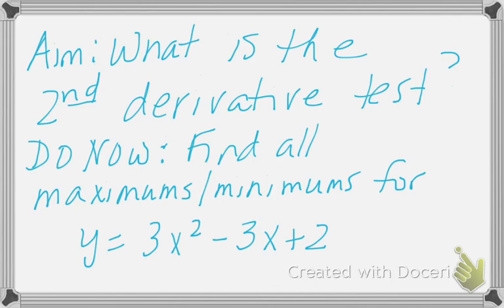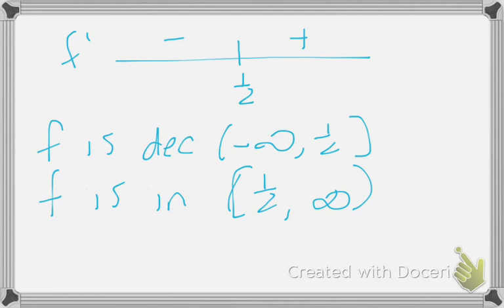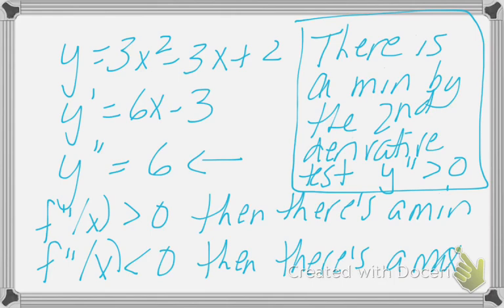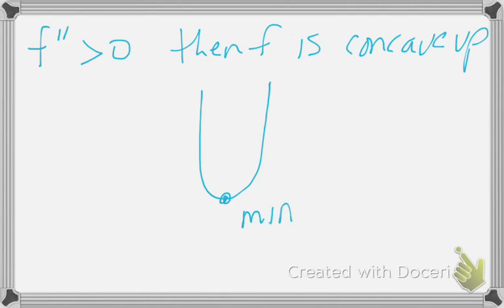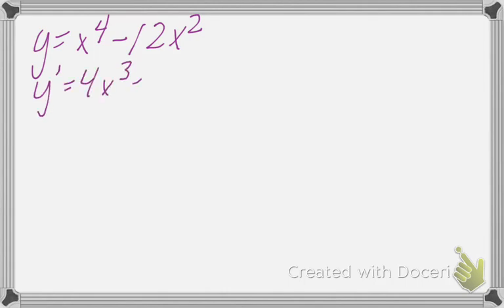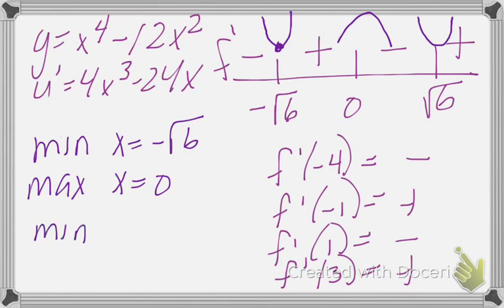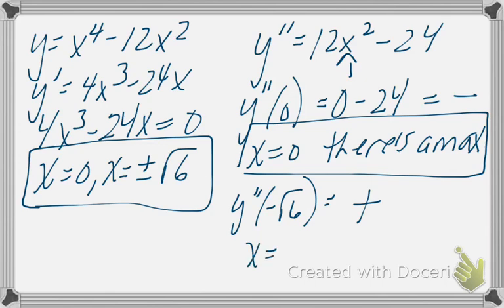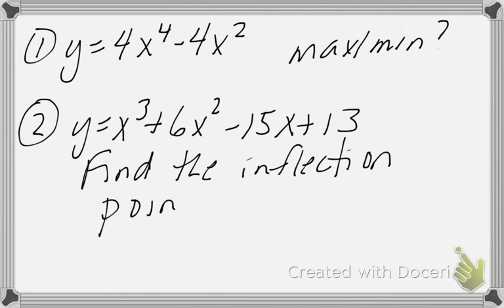2nd derivative test